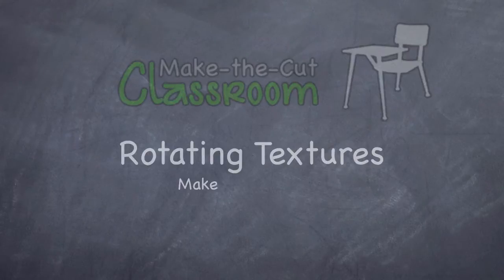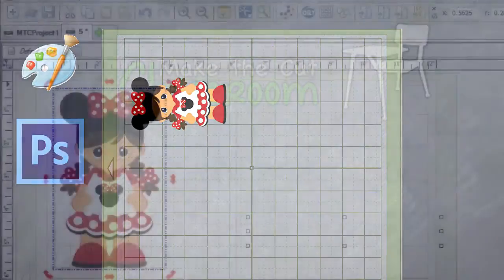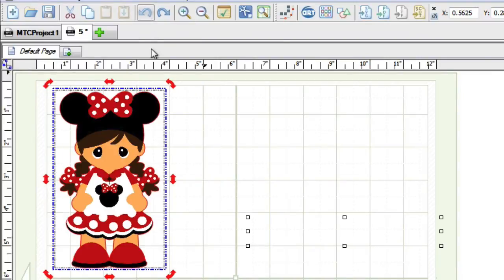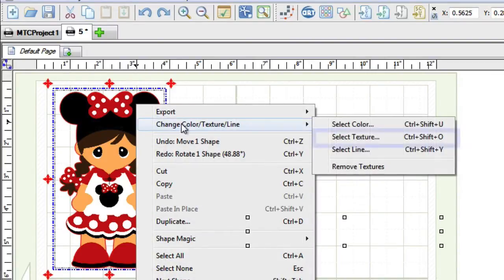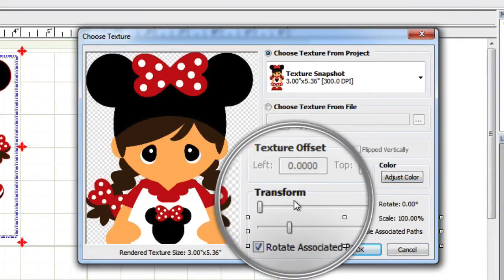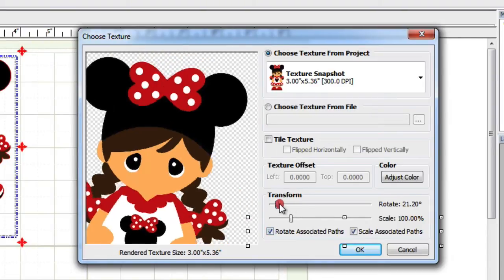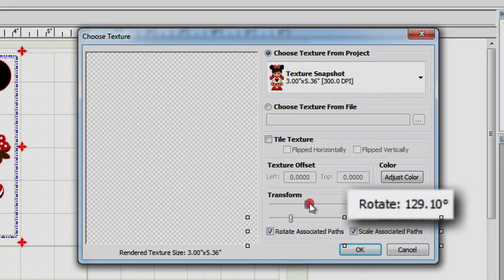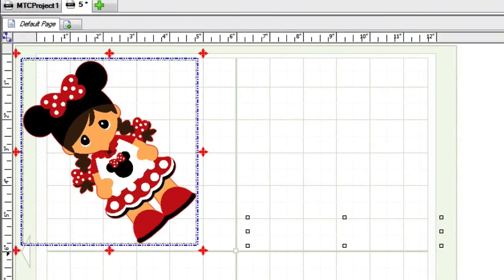Rotating Textures in Make the Cut Software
A short tutorial on how you can rotate your textures in Make the Cut for print and cuts.